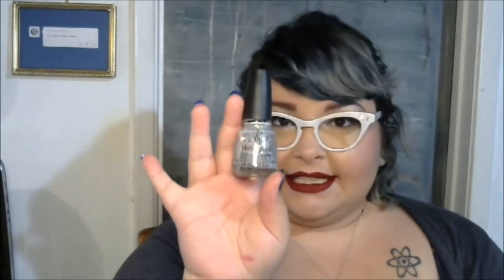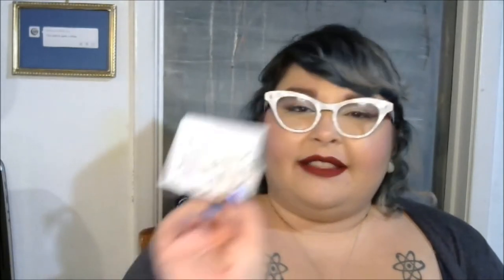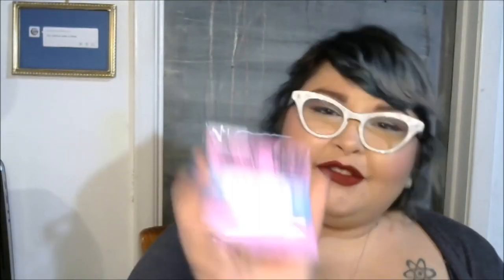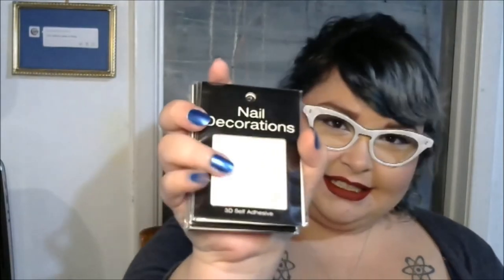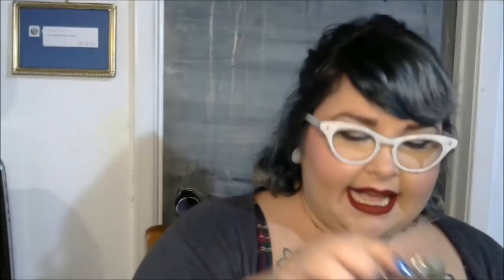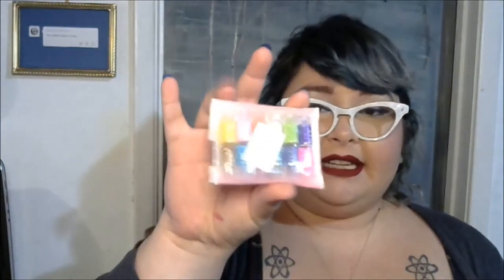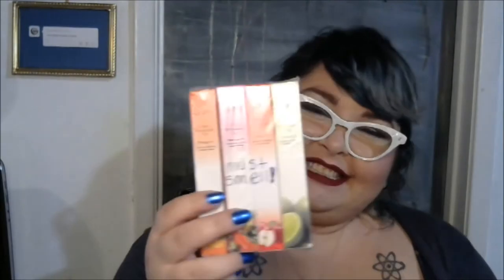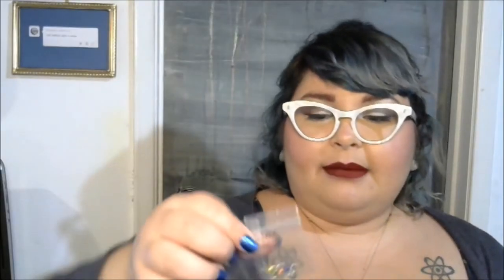Nail Art Swap - Lemonade Nails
Watch Marie's video here!

Marie and I cooked up a special plan to help you guys get to know the talent behind Lemonade Nails... We did a SWAAAAP! Our limit was $50 and we picked out items we thought the other person would loooove.
Here's what Marie sent me! Oh my gosh there was so much stuff in there and I loved every last thing!